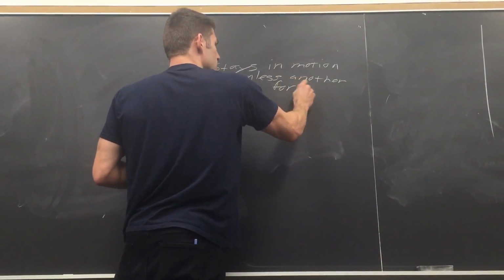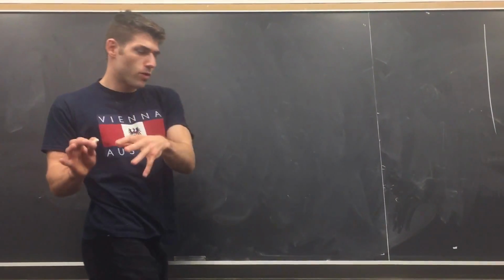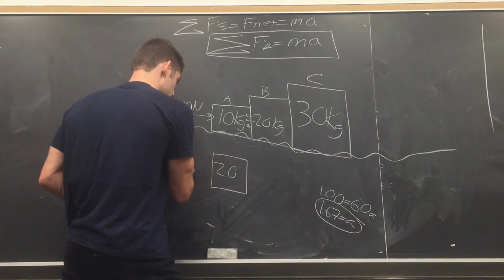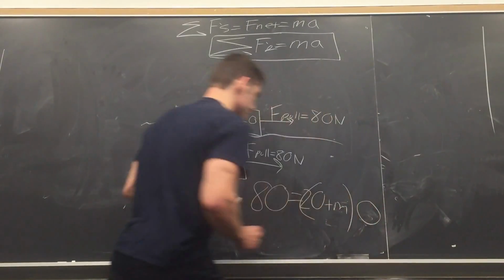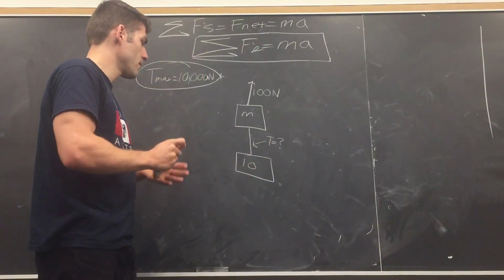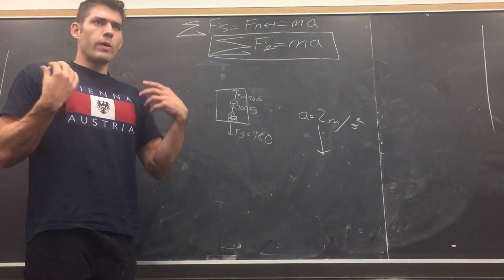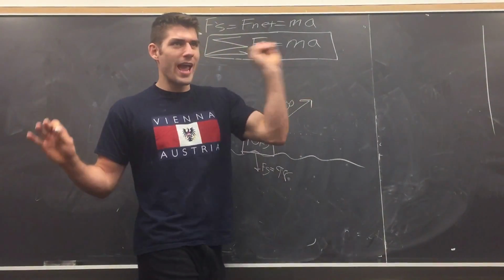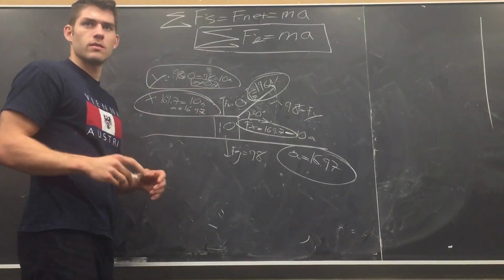Chapter 4 Newtonian Mechanics (Forces)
NYU Kartsonis Physics Chapter 4 Forces

You can mostly ignore minutes 28-32. It involves friction which probably isn't on the test. I started a problem, but realized halfway through that it was a friction problem... I kinda salvaged the problem... but it still might not be relevant to the exam and is maybe a little confusing as a result.